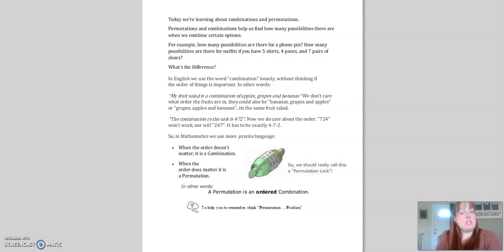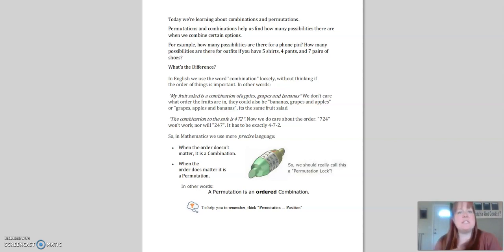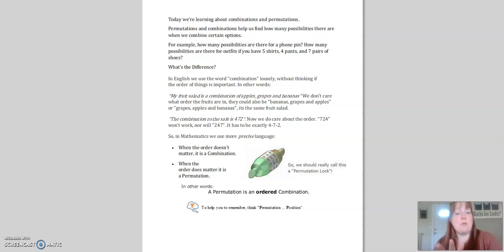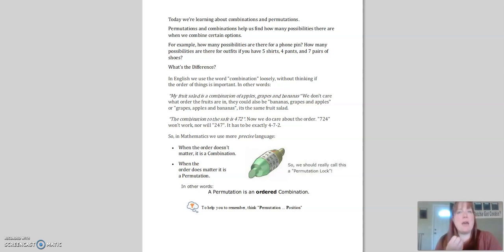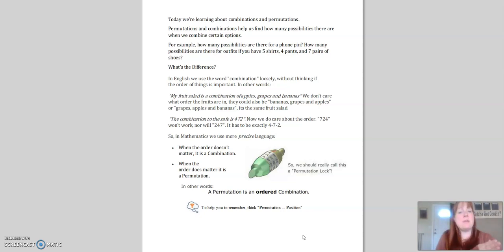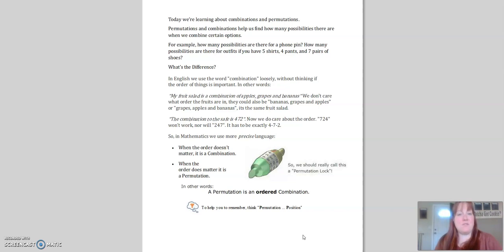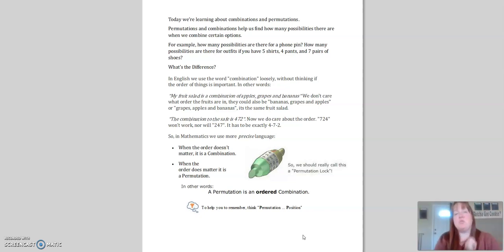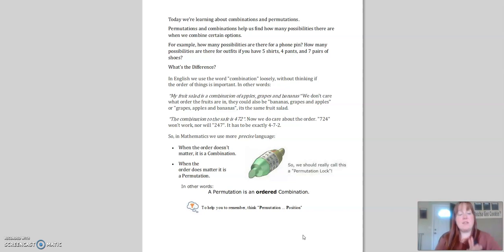Combinations Vs Permutations